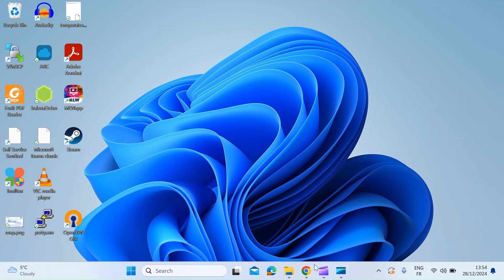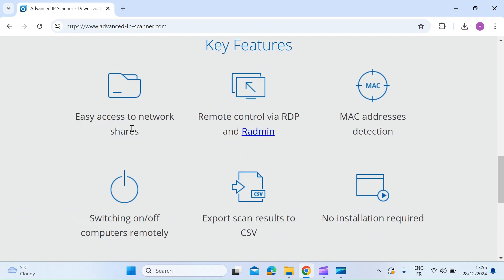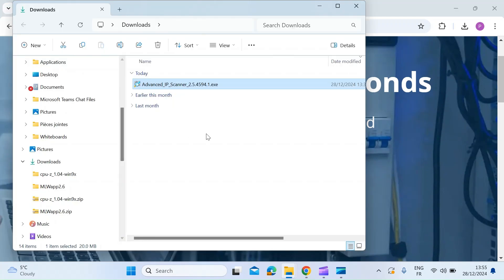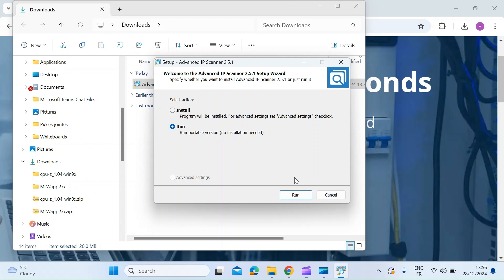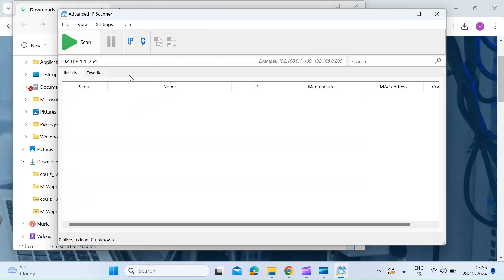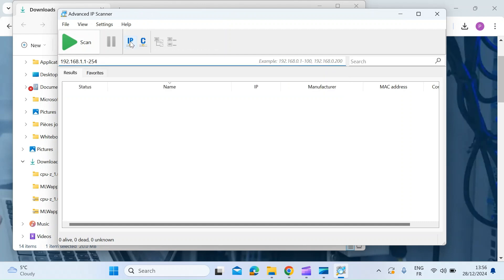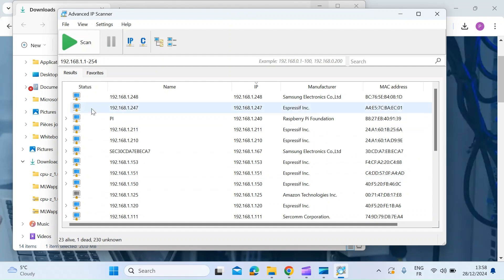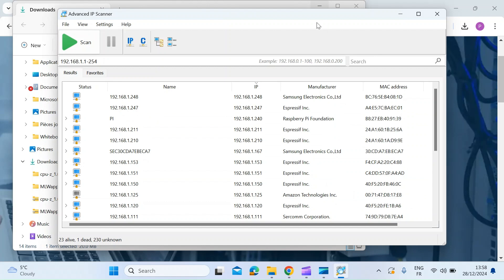How to Scan IPs | Find Devices on your Network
How to find all devices connected to your network.  Scan the IPs on your network with this free IP Scanner. Using the Free software Advanced IP Scanner you are ble to scan your network and discover devices connected to your network including their IP address and MAC address.

Video Topics
- How to find all the IPs connected to your Network
- How to find all MAC address of connected devices
- IP Scanner
- Network scanner